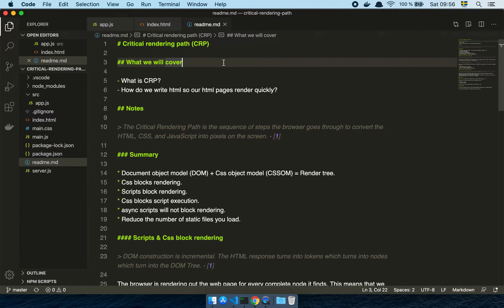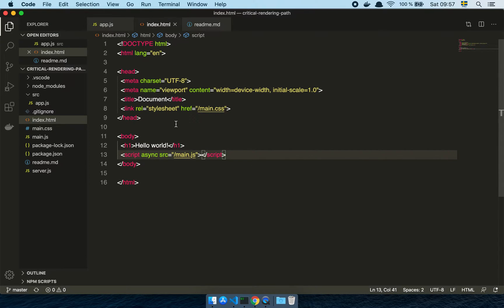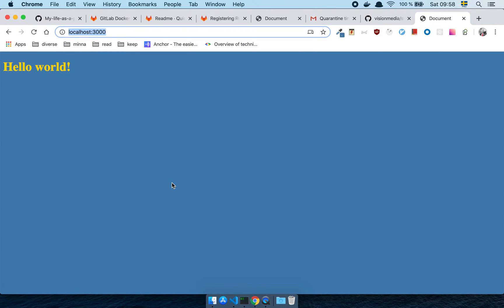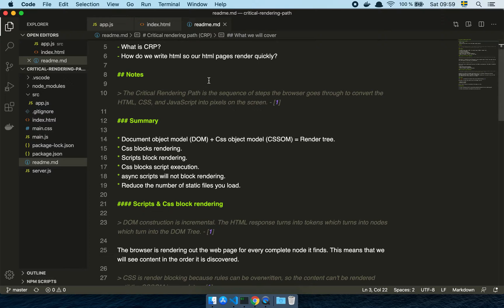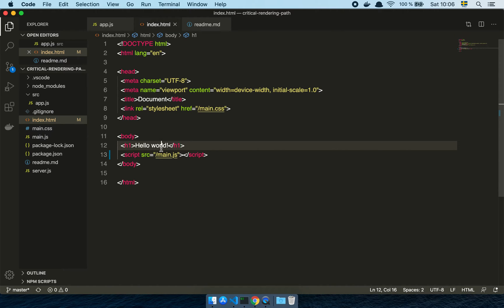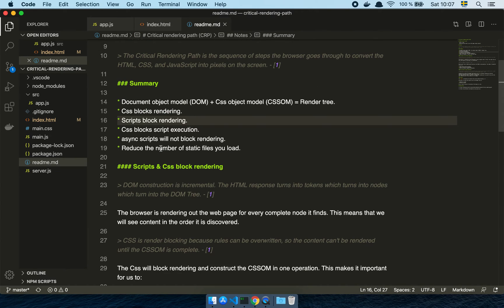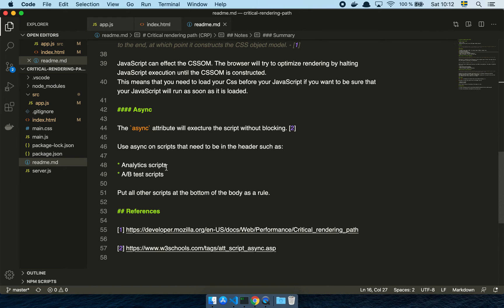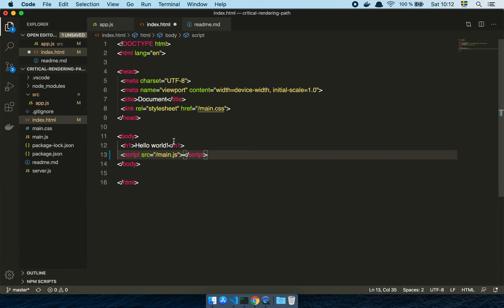Critical rendering path explained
In "Critical rendering path explained" I show the basics of CRP.